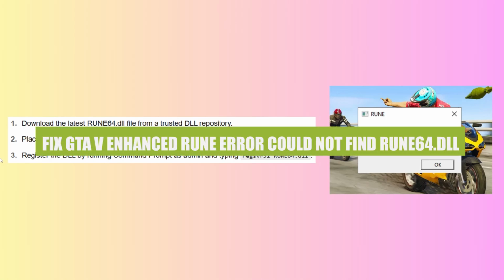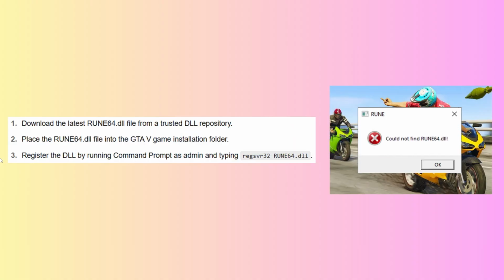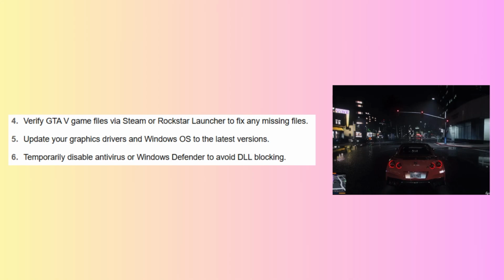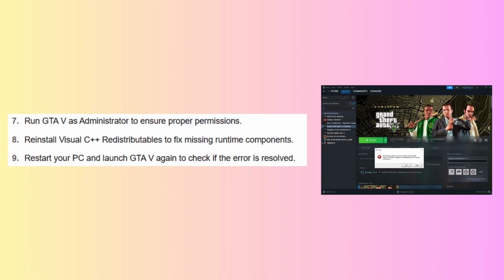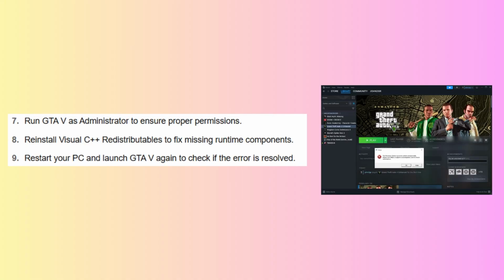HOW TO FIX GTA V ENHANCED RUNE ERROR COULD NOT FIND RUNE64 DLL QUICK & EASY 2025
In this tutorial, we'll guide you through the process of "HOW TO FIX GTA V ENHANCED RUNE ERROR COULD NOT FIND RUNE64 DLL QUICK & EASY 2025". We've broken it down into easy-to-follow steps to ensure you get the most out of it. this video is packed with valuable insights you won't want to miss. 🚀.  Make sure to watch until the end for all the key insights.